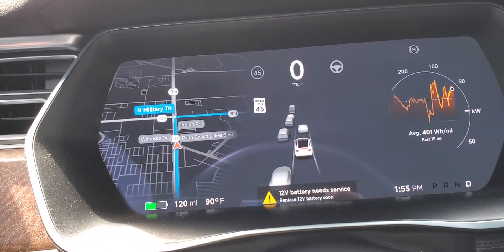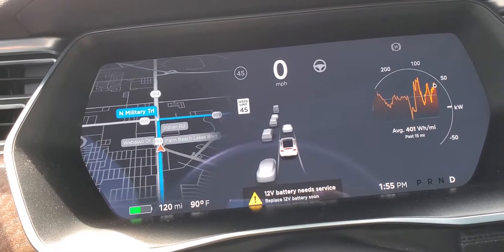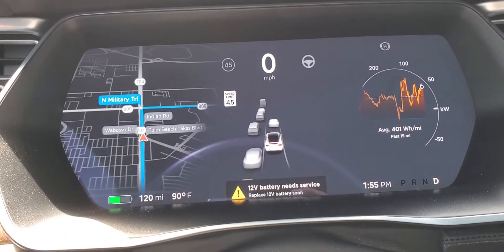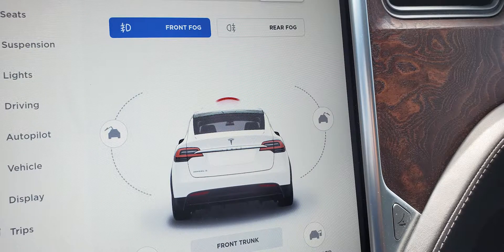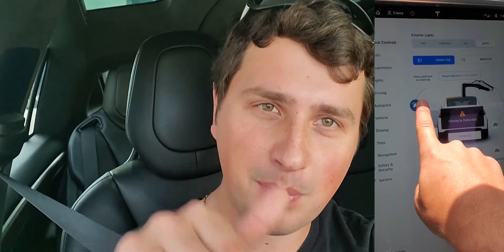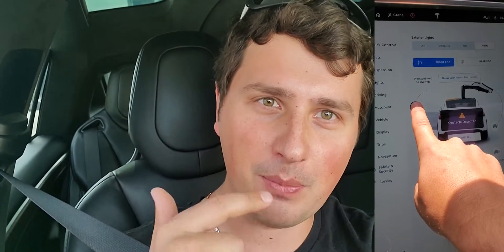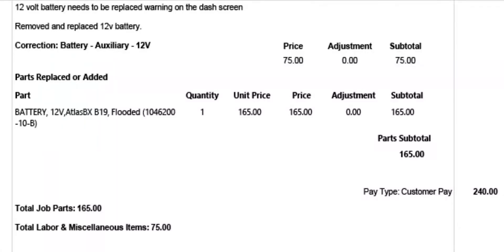12v Battery Needs Service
How to fix a 12 volt battery issue on a tesla